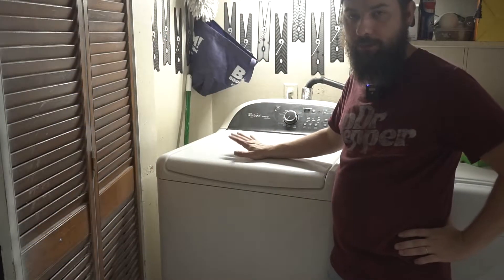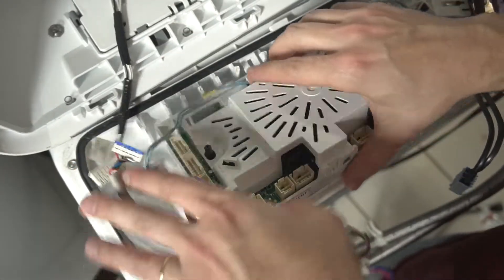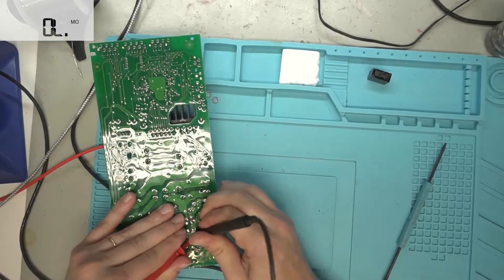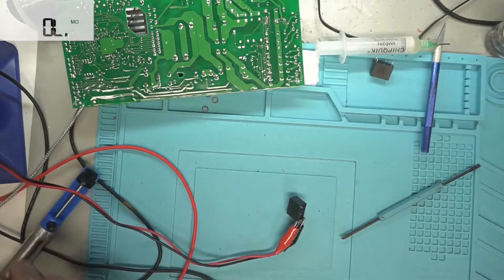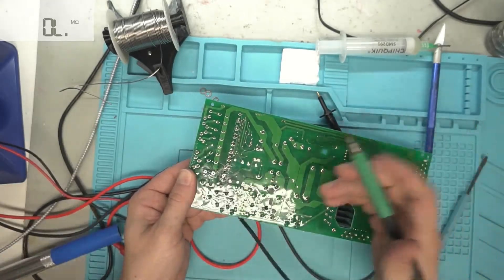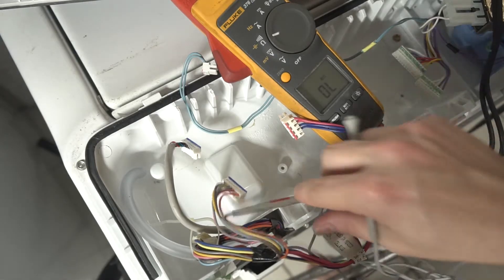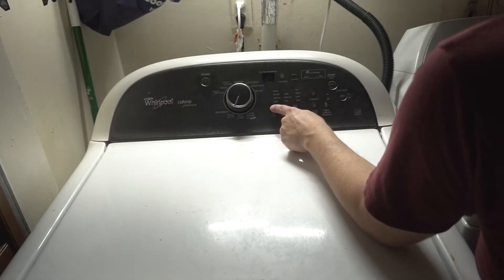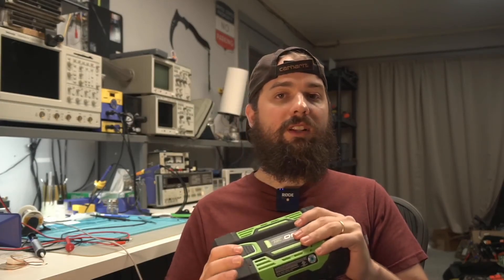Whirlpool Cabrio Washer Not Draining Board Level Repair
Whirlpool Cabrio platinum laundry machine repair. This washer had a bad drain pump relay. I show how to this the control board by replacing the relay. This relay is an Omron g5q-1a4-dc12. This is a Whirlpool top-load washing machine step-by-step repair guide. This machine was showing Error F32.

Amazon links (paid):
Budget Multimeter